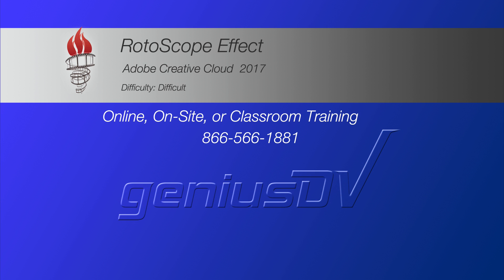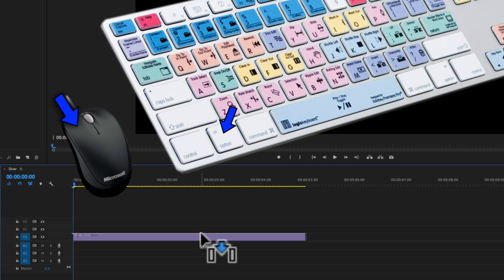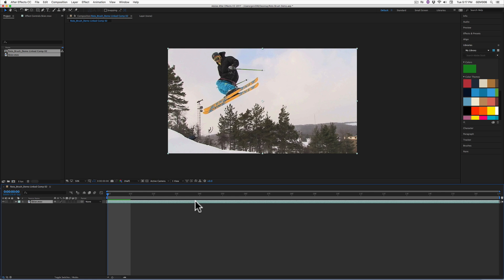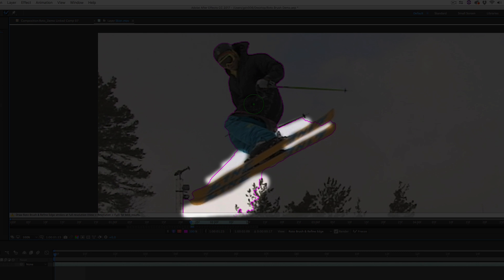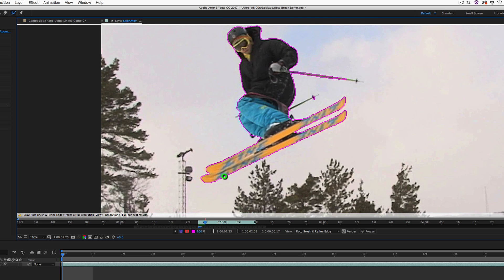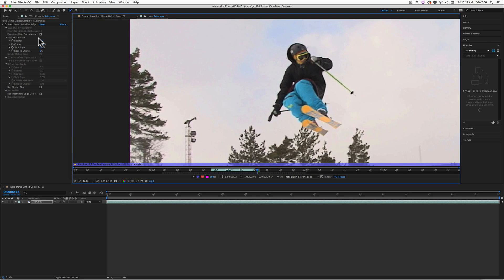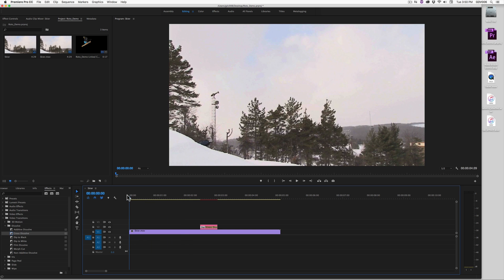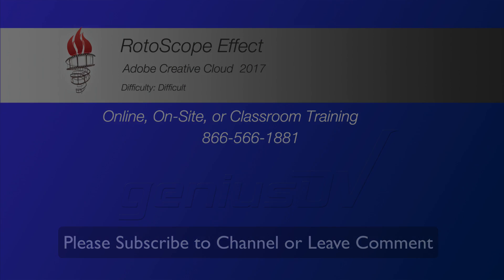After Effects Rotoscope Tutorial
Learn how to Rotoscope in Adobe After Effects using the Rotobrush feature in conjunction with Adobe Premiere